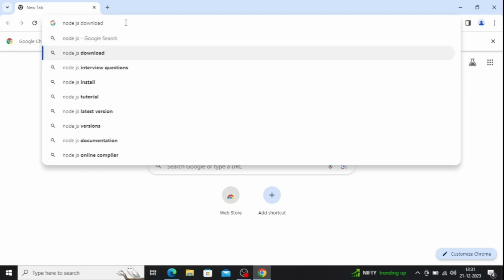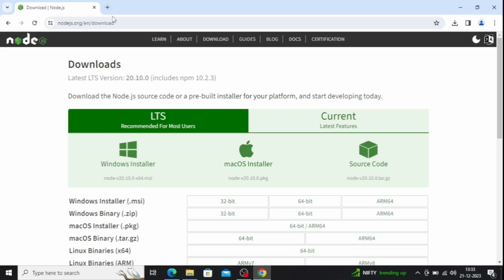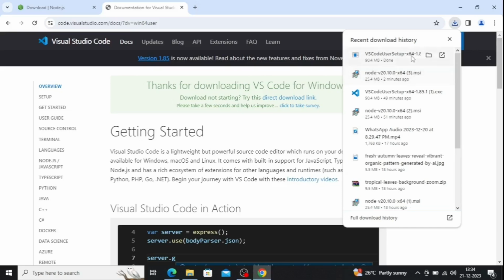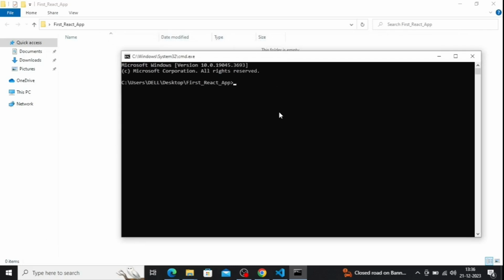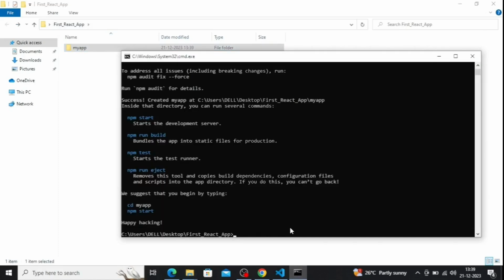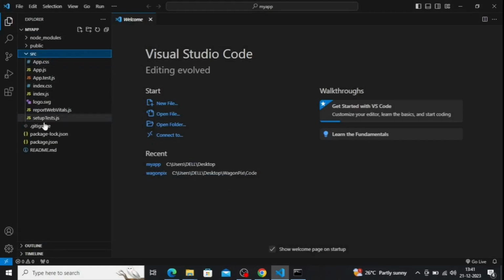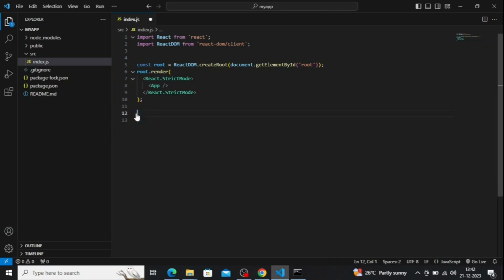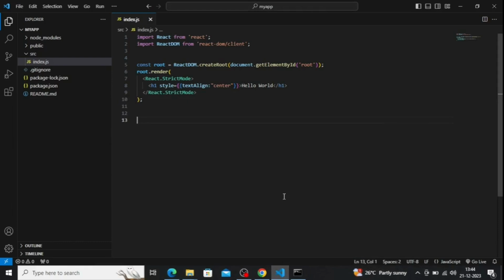Basic React tutorial | setup | node js | visual studio code | Installation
Unlock the world of React coding with our comprehensive introductory guide! In this tutorial, we'll walk you through the essential steps for setting up your React development environment. Learn how to install NodeJS, set up Visual Studio Code, and kickstart your coding journey with a simple 'Hello World' example. Whether you're a beginner or looking to refresh your skills, this tutorial covers the foundational steps needed to embark on your React coding adventure. Dive into the basics with us and start building your React projects today